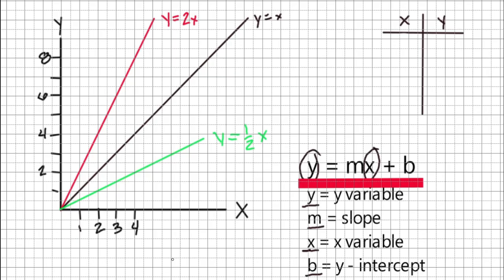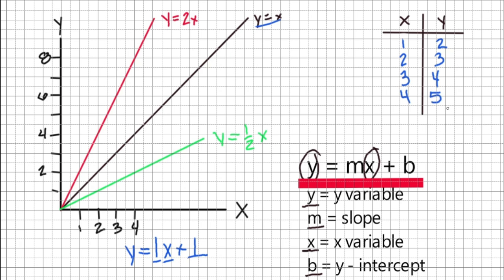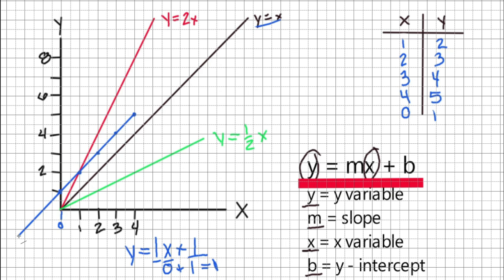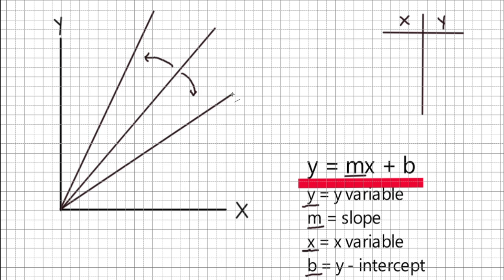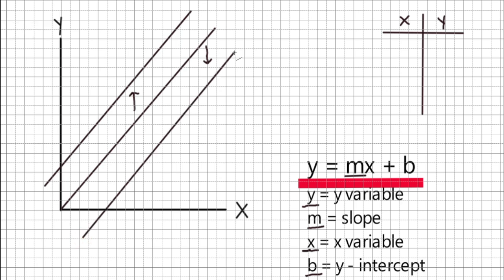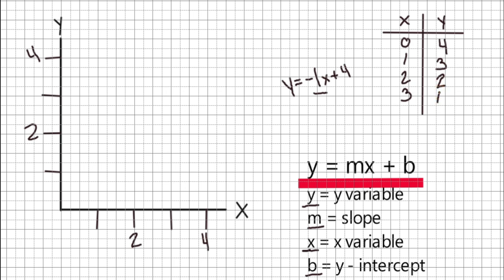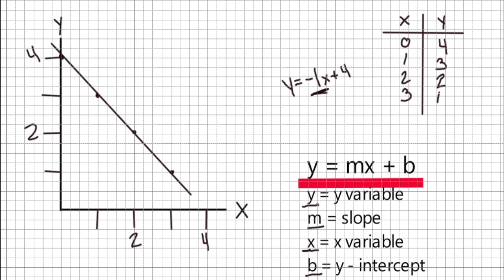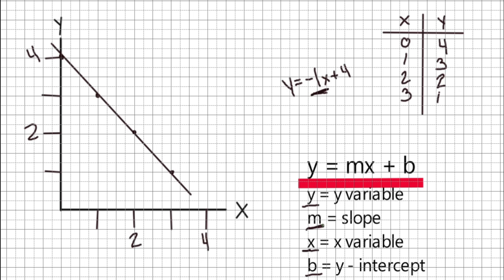Slope Intercept Form - Downward Sloping Lines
This is a basic math video that explains the slope-intercept form (y=mx+b). We will learn how to plot points, create lines and curves, and see how slopes rotate and shift. I have included links to parts 1 and two below. The slope-intercept is one of the more important equations used in economics. It's important for economists or anyone wanting to understand economics to know the intricacies of the equations of lines and curves.

Video 1 will explain what each variable in the slope-intercept does.
Video 2 will start plotting points and explaining some of the more basic lines
Video 3 will expand on the first two and show the more complicated lines and sum up all of the points we've gone over.

TIMESTAMPS
00:00 Start
00:35 Adding b variable
03:57 Review of changes in the curve
06:00 Downward sloping curve
09:25 Review of everything